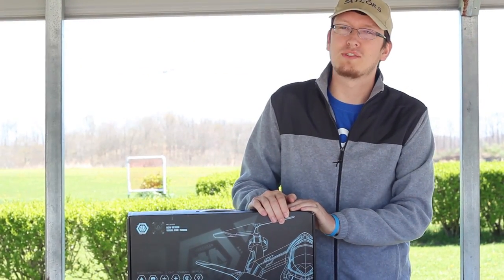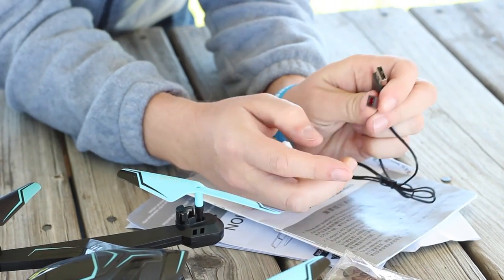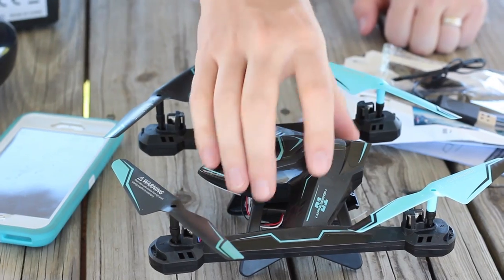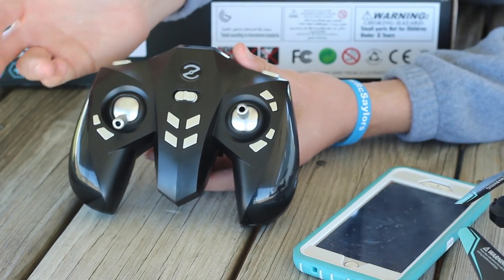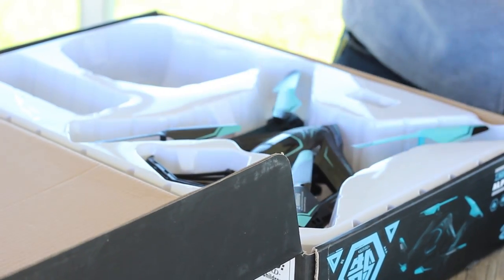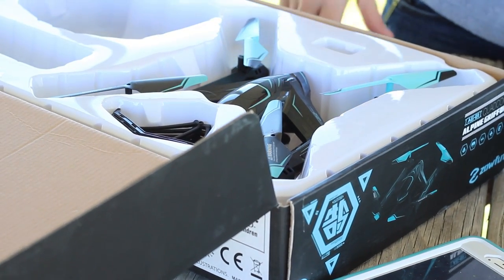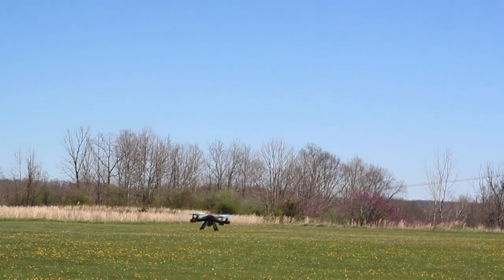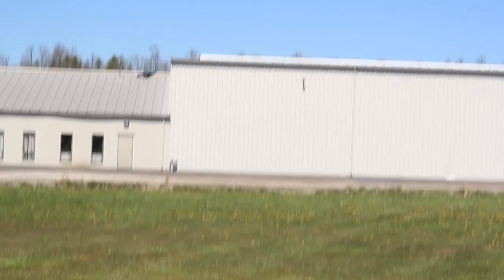We Like the Props - AG-01 Wifi Camera Drone - TheRcSaylors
Sigh...sometimes these wifi drones just set us up for disappointment.  This one was no different.  At least the props look really cool!